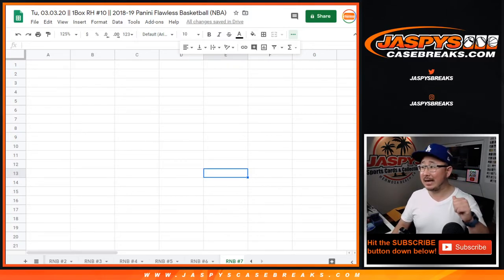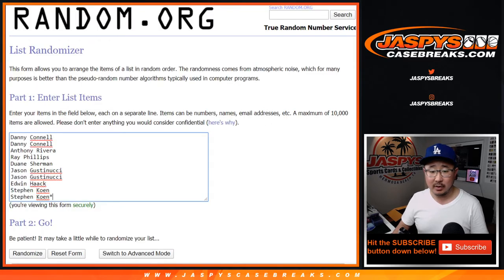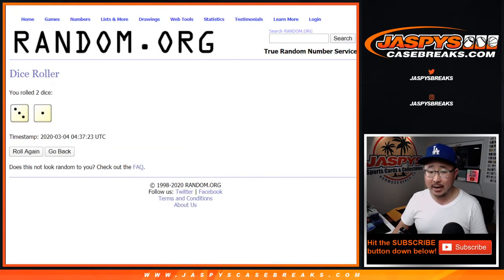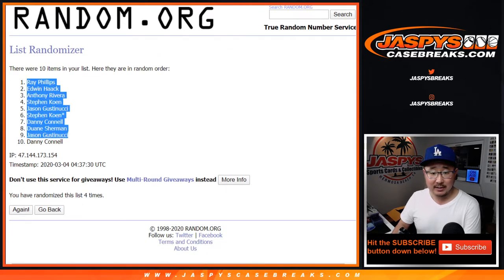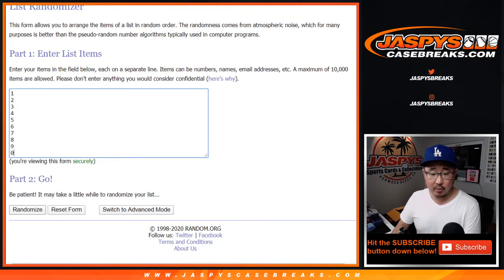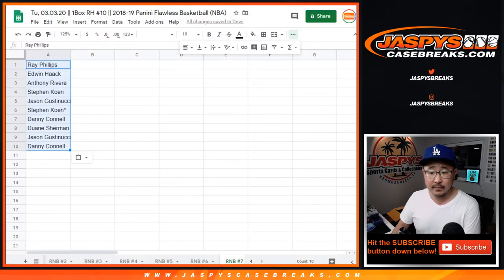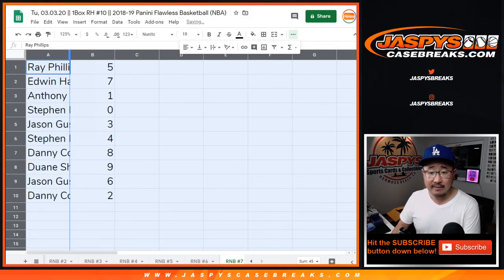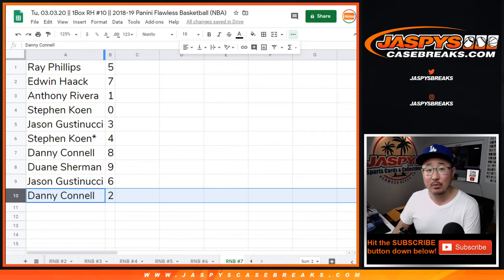RNB #7 || Tu, 03.03.20 || RH #10 || 2018-19 Panini Flawless Basketball (NBA)